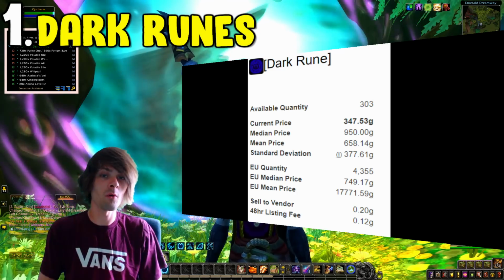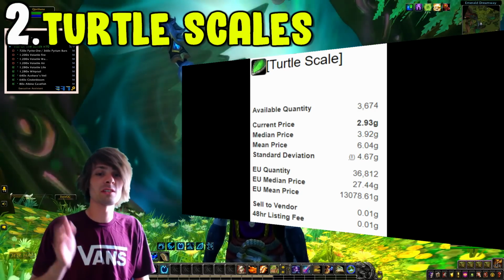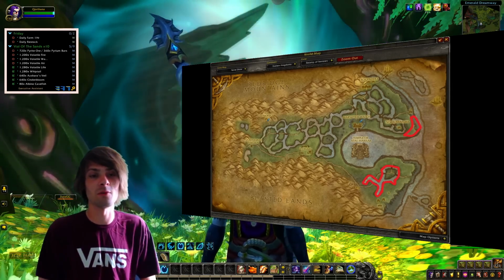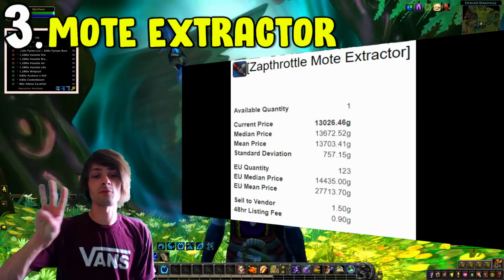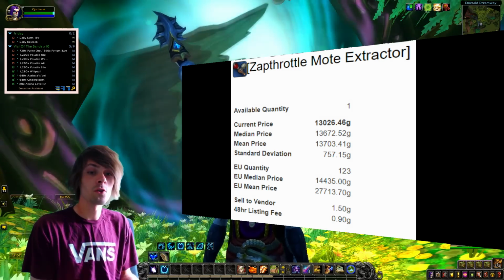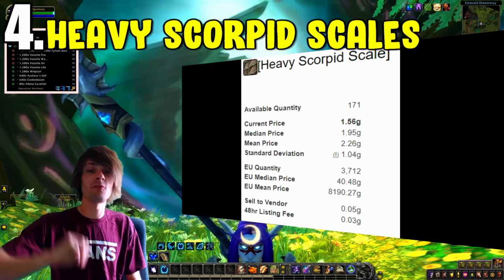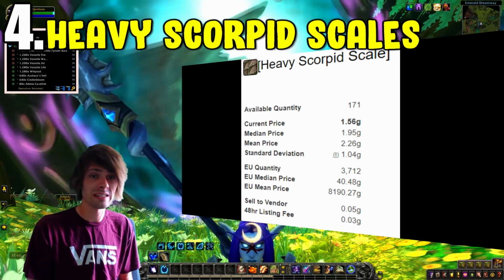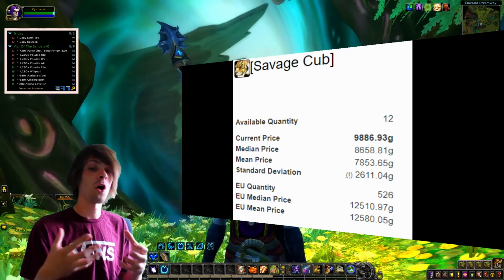5 Best Forgotten Farms Part 2 In WoW BFA 8.3 - Gold Farming, Gold Making Guide